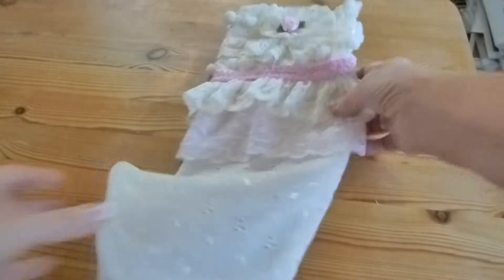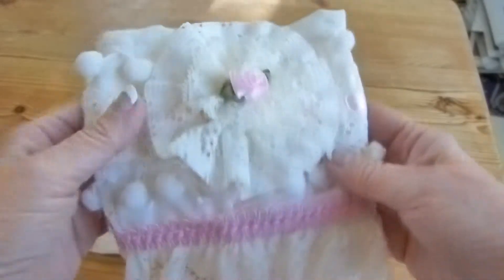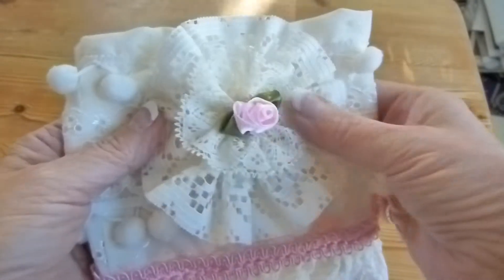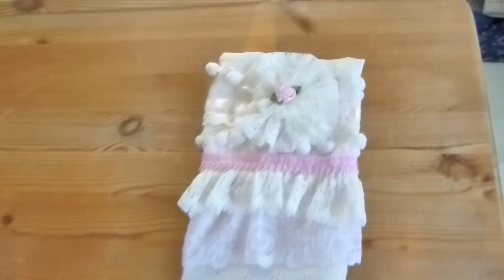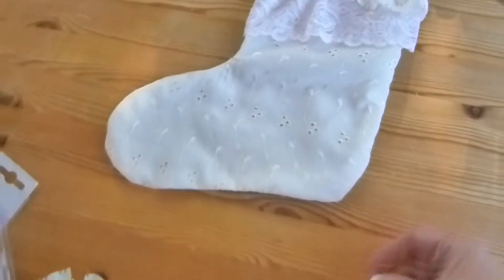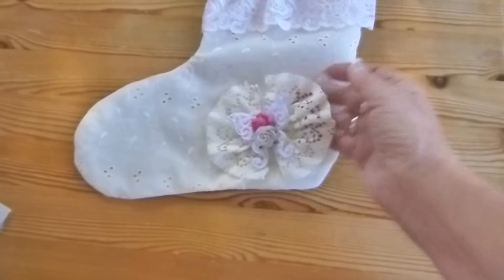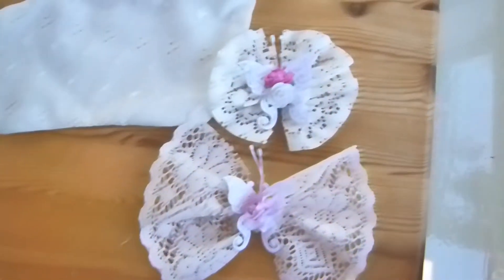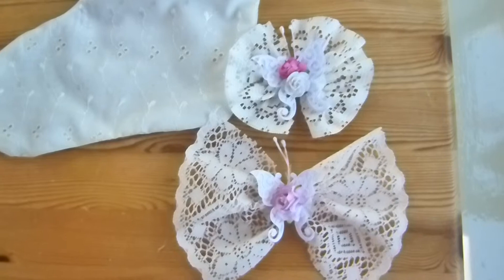Shabby Chic Christmas Stocking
Shabby chic Christmas stocking made for Chic Swaps Made from The Heart group swap.  Includes handmade butterflies and flower.